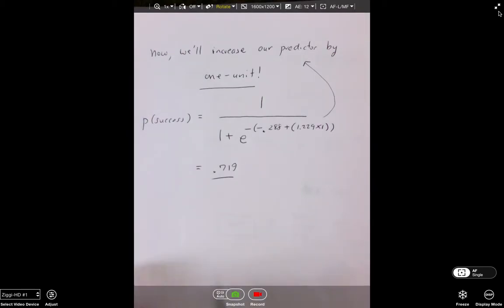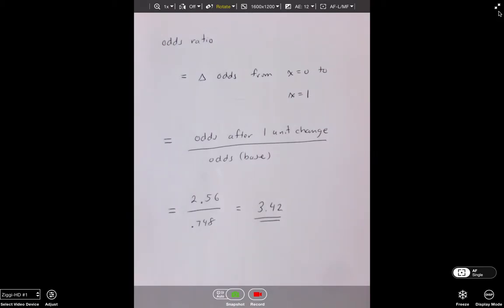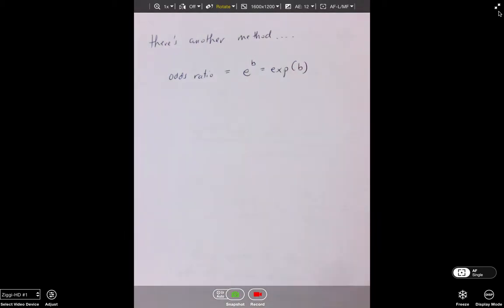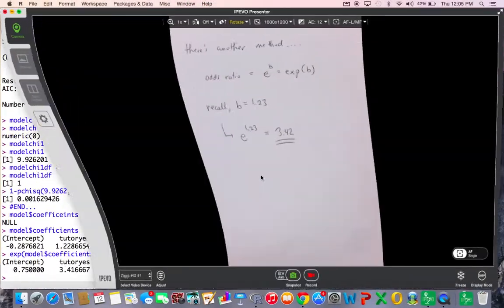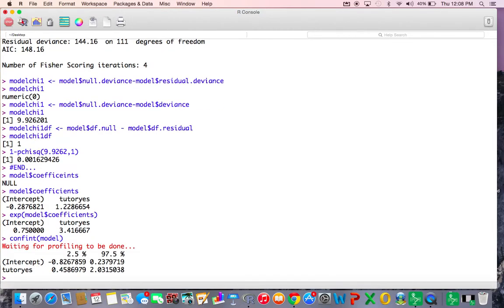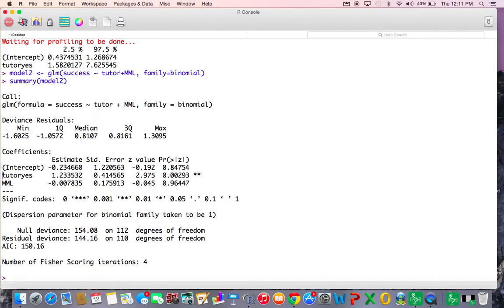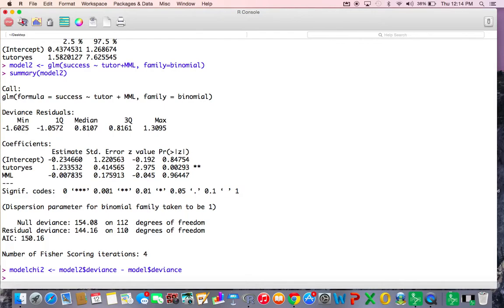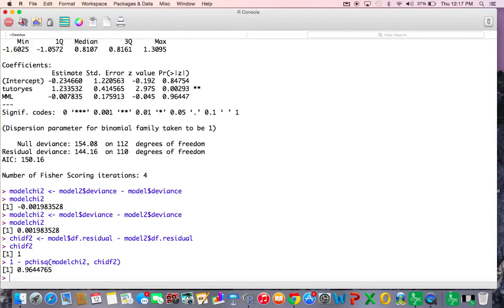LR edit part II